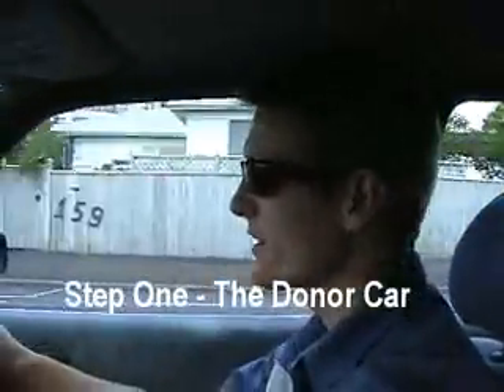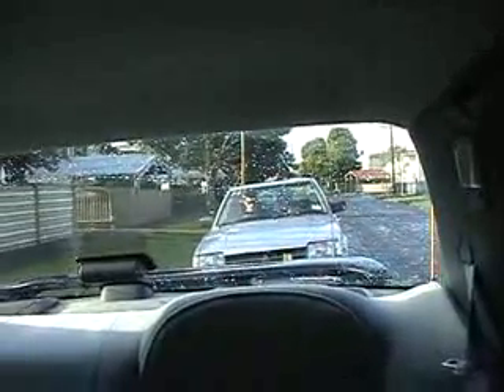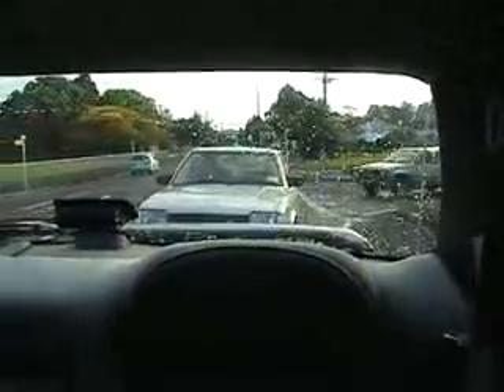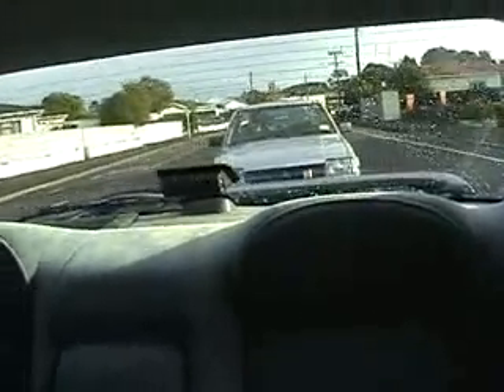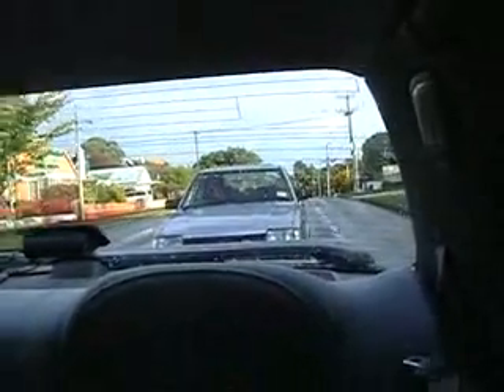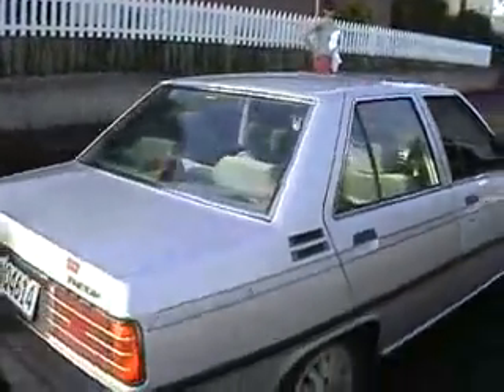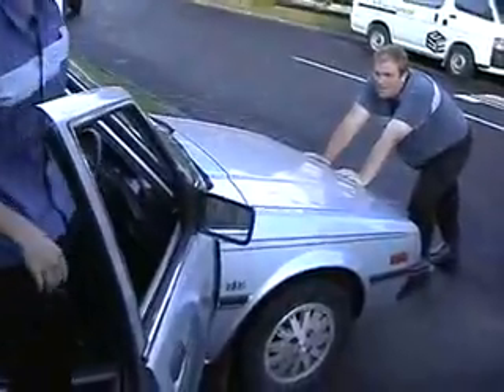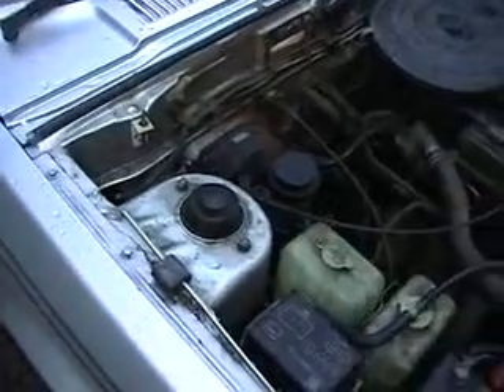Gav's EV Conversion 1 - Towing the Donor Car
The journey to convert an old gas car to electric starts here!

I'm getting sick of paying for gas so I decided to do something about it.

I'm not much of a mechanic but after doing casual research for some time, I decided I could convert a car to run on electricity by myself.
No gas/hybrid oil-burning nonsense - just pure electric all the way!

Follow me through the exciting changeover from gas to electric through these videos.
It's going to be many many months before the car is converted, so get comfortable.

EV's are quite uncommon in NZ, in fact I know of only two in the entire country. I'm looking forward to being the third.

The first step was to purchase a donor car. I found a 1987 Mitsubishi Tredia with a seized engine but otherwise in good condition for $180. After towing it home, we then had to figure out a way to get it up the drive and into the garage to begin removing the planet-killer bits under the bonnet.

In the next video we start taking it apart...

I can't wait to get that "EV Smile" that electric car owners talk about so much.